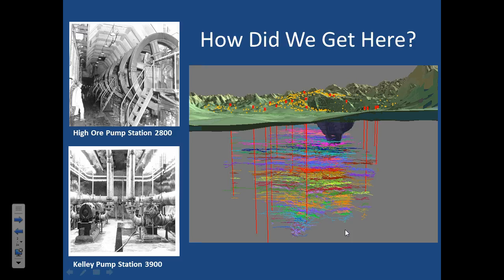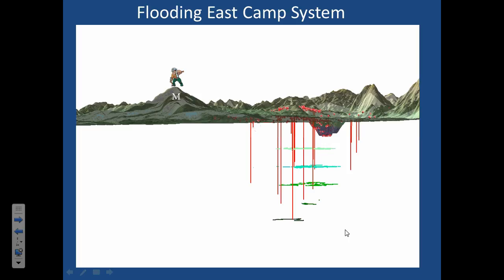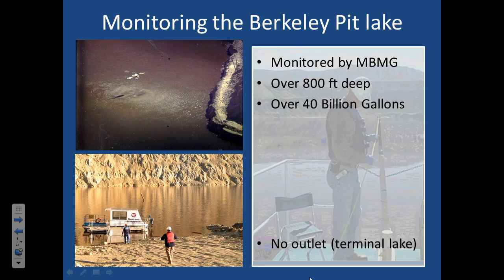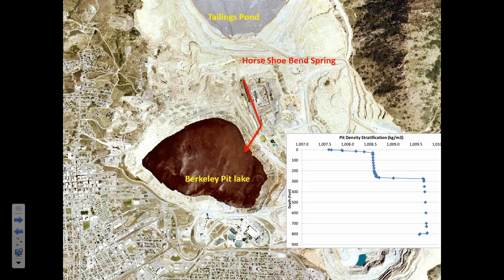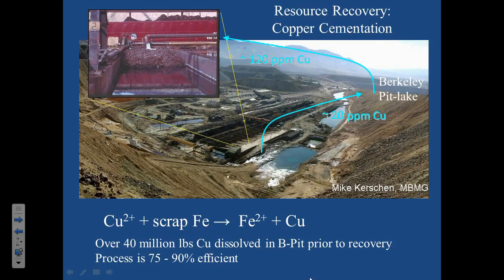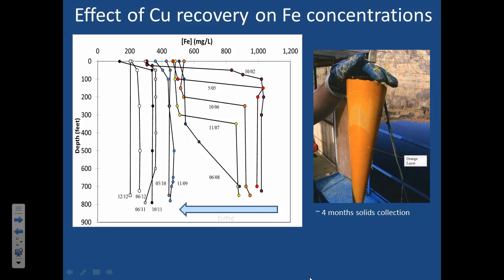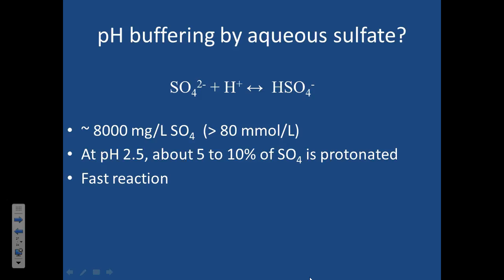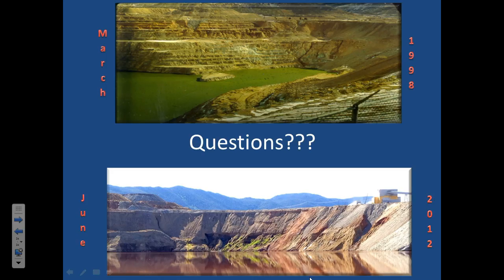Groundwater Under the Butte Hill: The East Camp Mining System and the Berkeley Pit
This lecture by Nicholas Tucci discusses monitoring activities of the Berkeley Pit for the past 31 years at the Montana Bureau of Mines and Geology in Butte, Montana.